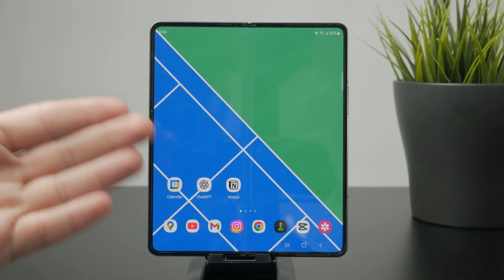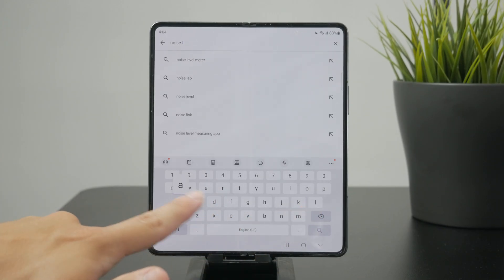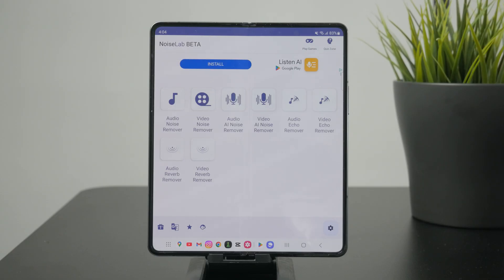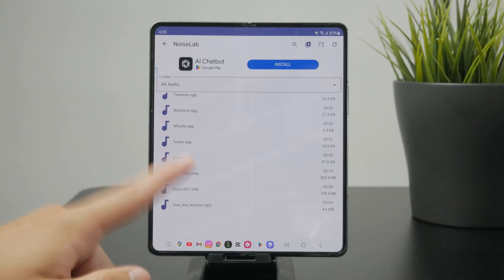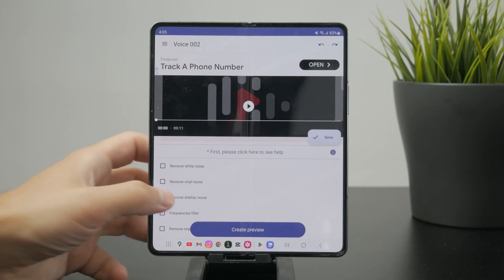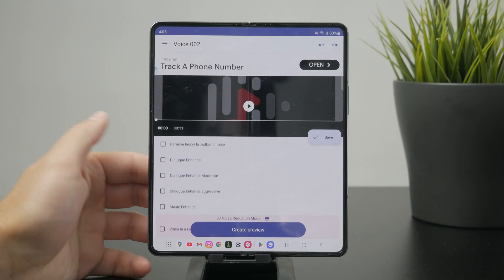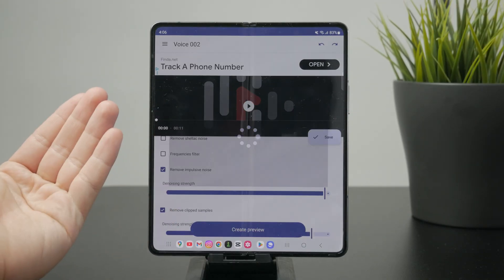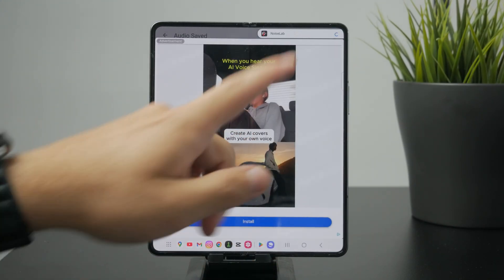How to Remove Background Noise from Audio on Android (tutorial)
Learn how to remove background noise from your audio recordings on Android using built-in settings or third-party apps. This quick tutorial will help you improve sound quality for clearer voice memos, videos, or podcasts.